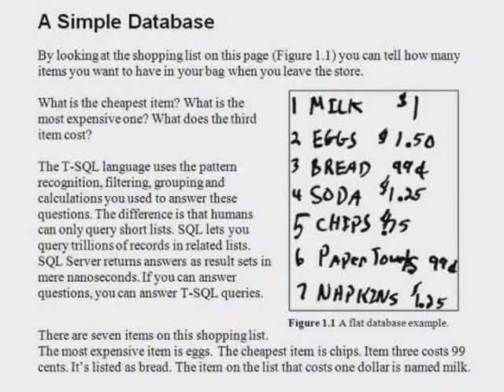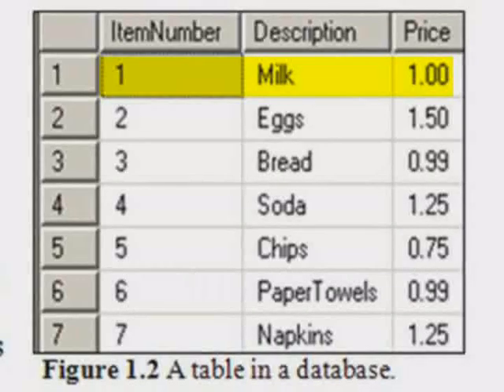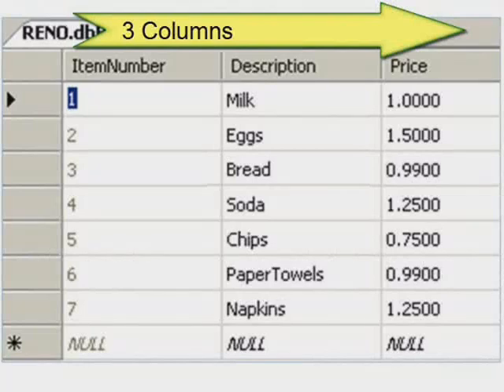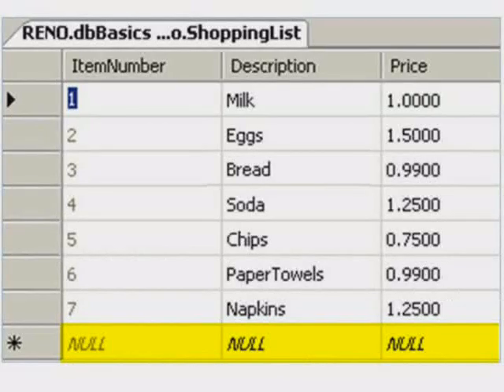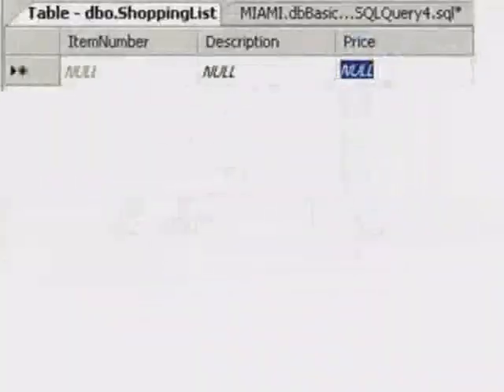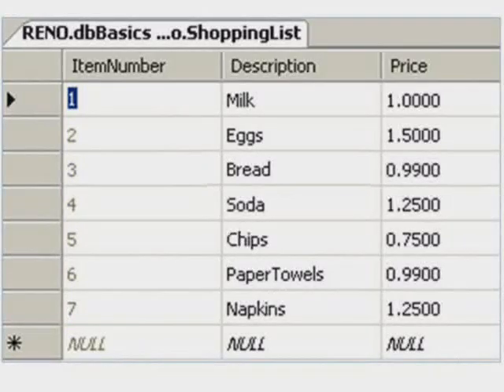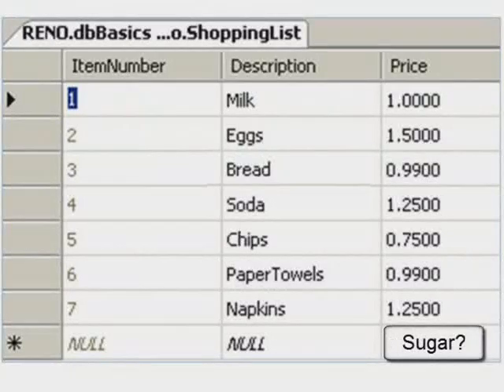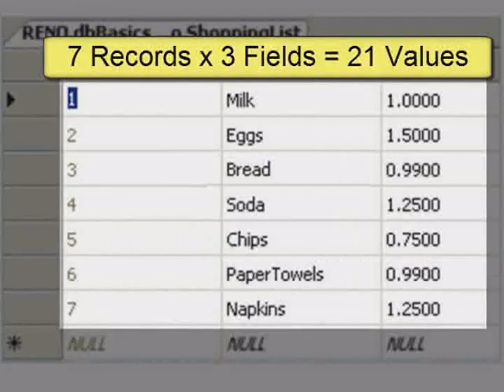Introduction to SQL (Beginning Database Training) "Geek Speak" Joes2Pros ch1.2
From chapter 1 of Beginning SQL Joes 2 Pros Learn the basic terms or Geek Speak used by SQL Server database professionals.